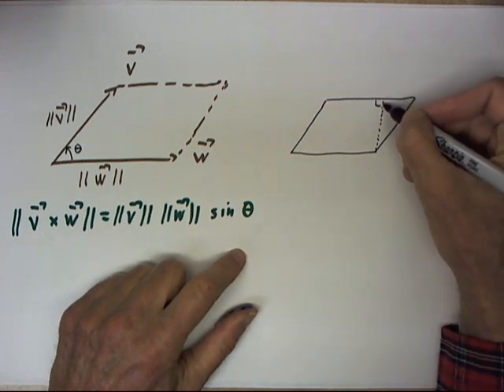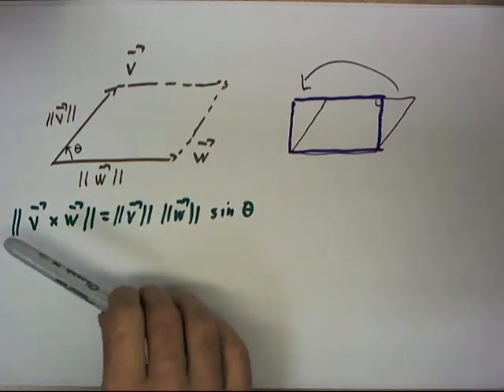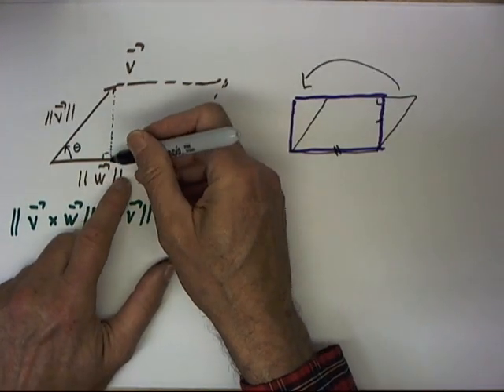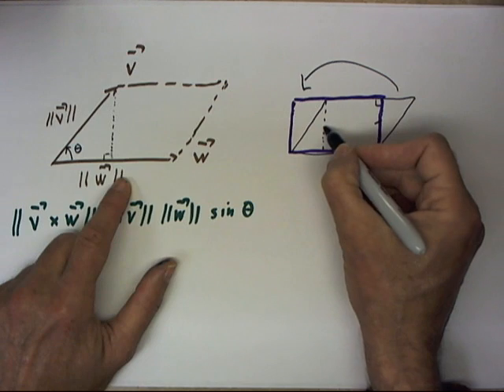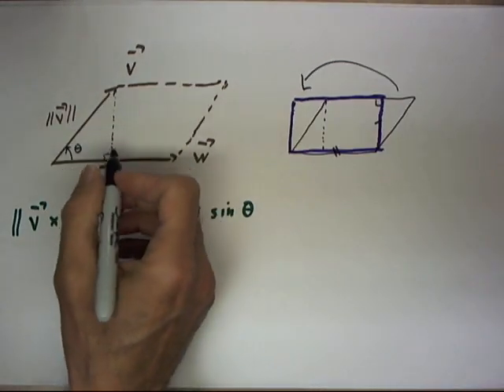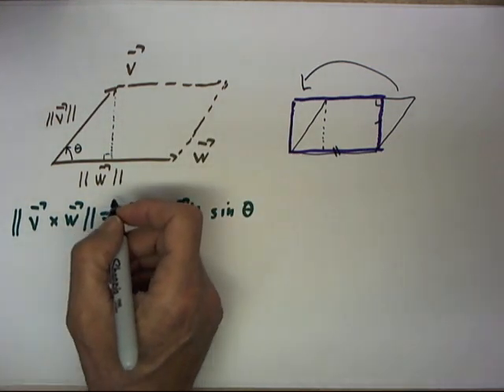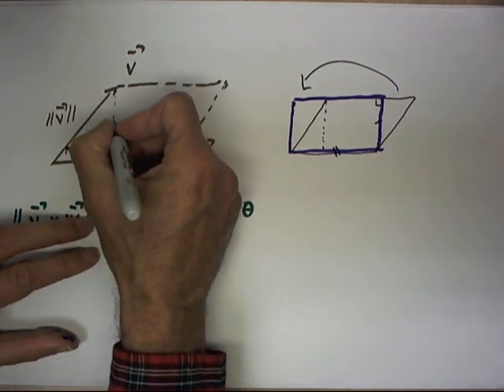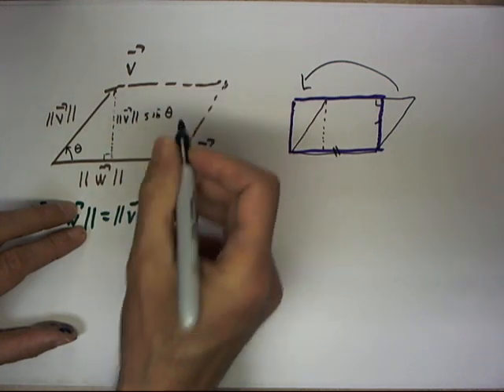dagmult0924_area_of_parallelogram_using_cross_product_a__3